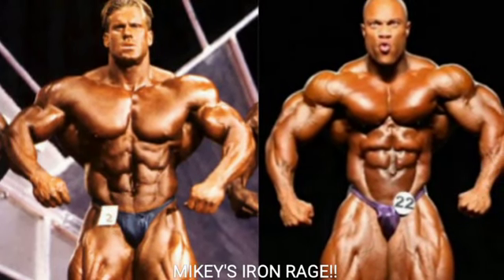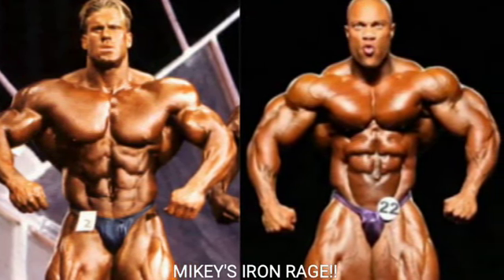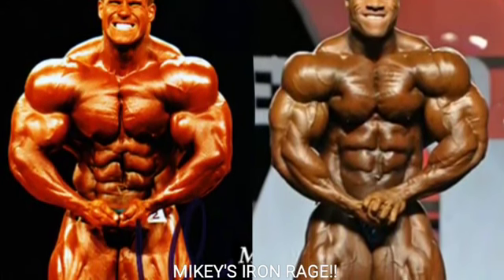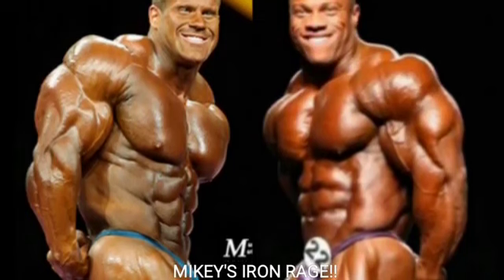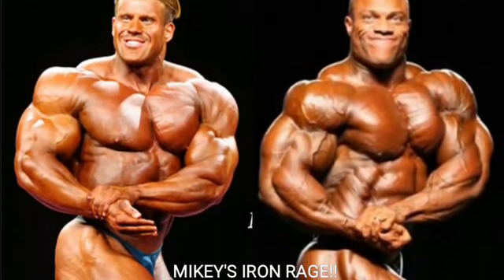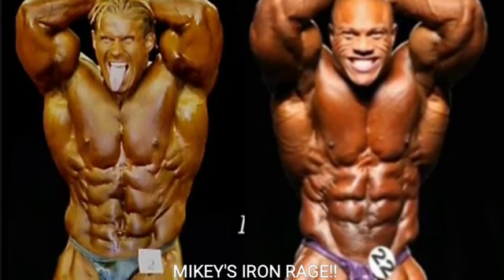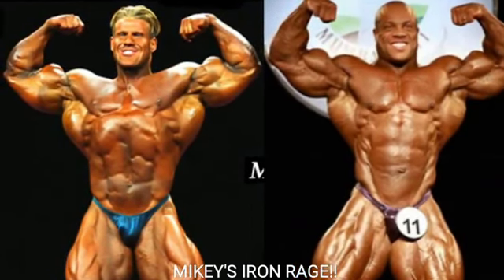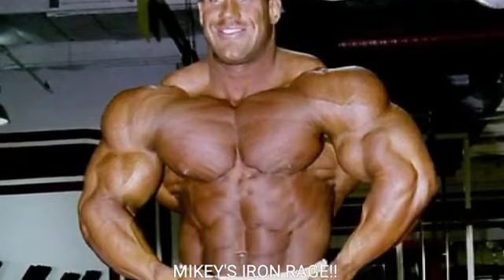2011 *Phil Heath* V.S 2001 *Jay Cutler* | In The Ultimate Mr. Olympia Comparison!!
2011 *Phil Heath* V.S 2001 *Jay Cutler* | In The Ultimate Mr. Olympia Comparison!!

Guys I got a very exciting video for used today and we're going to do it on 2001 Jay Cutler at the Mr. Olympia vs 2011 Mr. Olympia Runner-up Phil Heat. Now in 2001 Jay Cutler came in second behind Ronnie Coleman but a lot of people may argue and say that  Jay Cutler was better than Ronnie Coleman In 2001 Jay Cutler just brought such a package to that 2001 Mr. Olympia it was just mind-blowing, but on the other side of the coin we got Phil the gift Heath who looked absolutely phenomenal and he who won the Olympia in 2011 for the 1st time. So with that being said guy let's just jump right into this awesome Mr. Olympia comparison video between Jay Cutler and Phil Heath..

2011 *Phil Heath* V.S 2001 *Jay Cutler* | Ultimate Mr. Olympia Comparison.